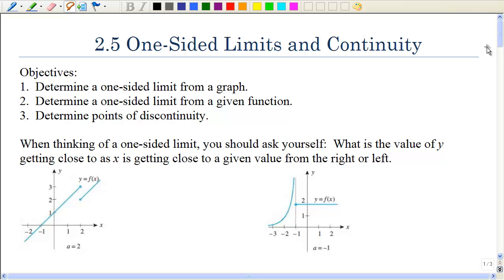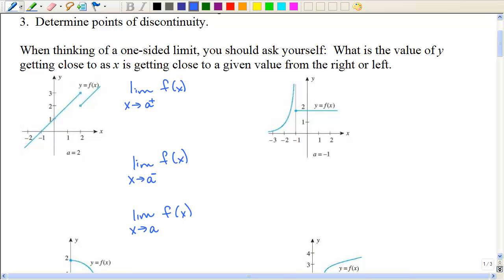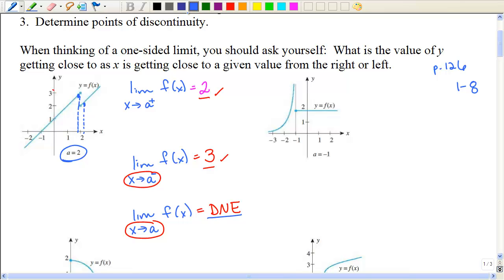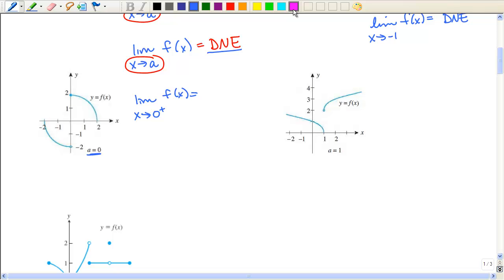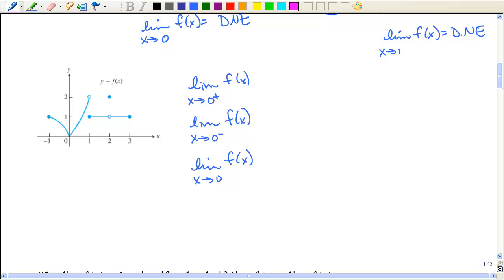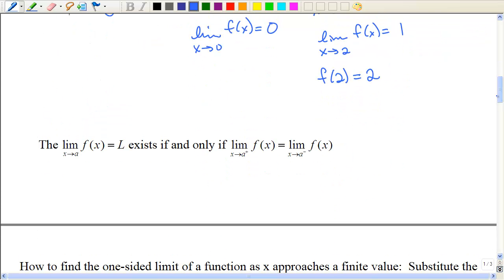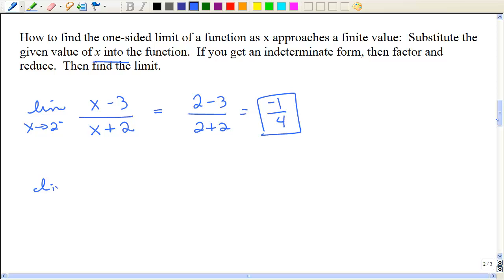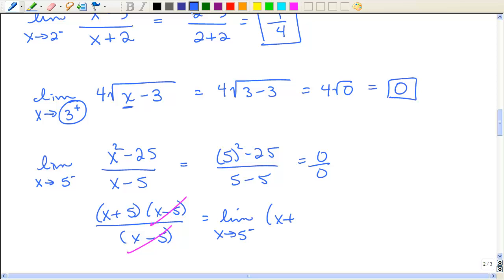2 5A One-Sided Limits